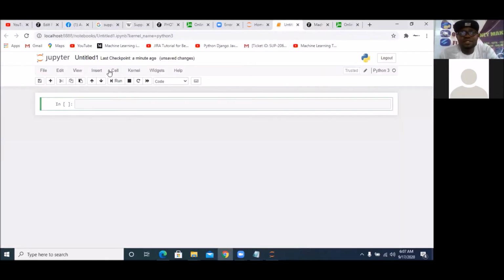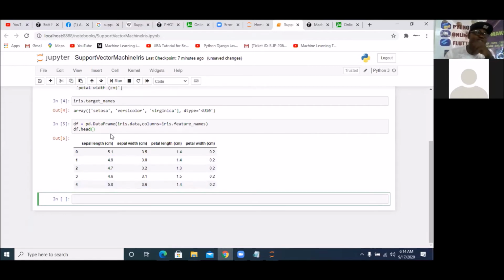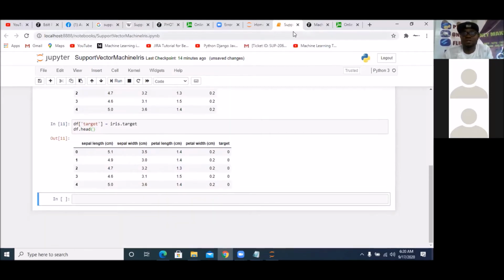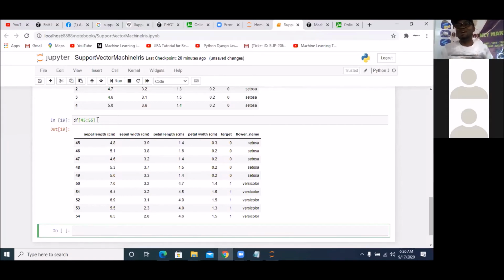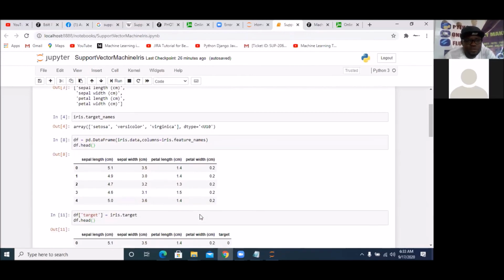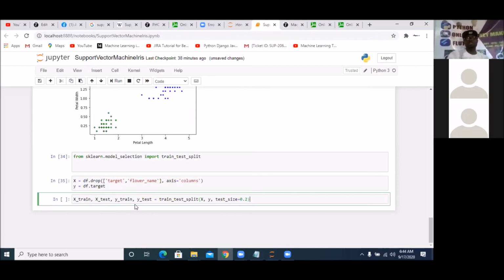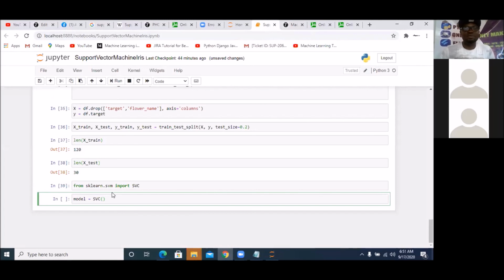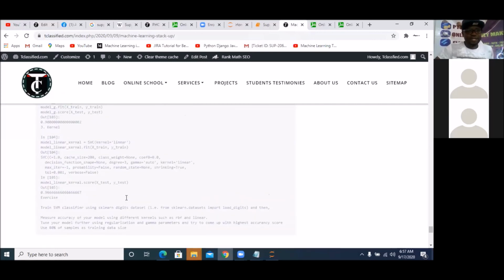MACHINE LEARNING SUPPORT VECTOR MACHINE BY AUGUSTINE EKENE EMEKA TCLASSIFIED COM